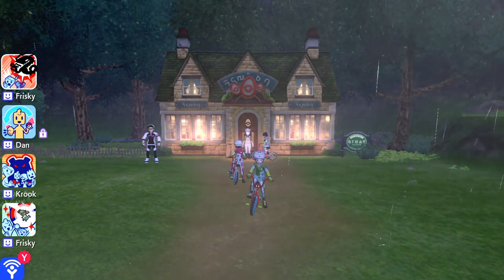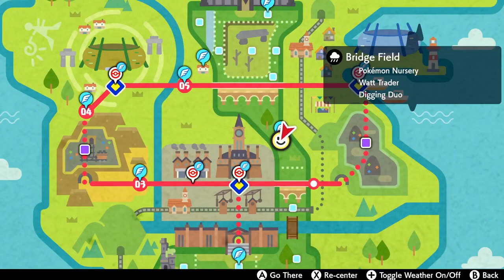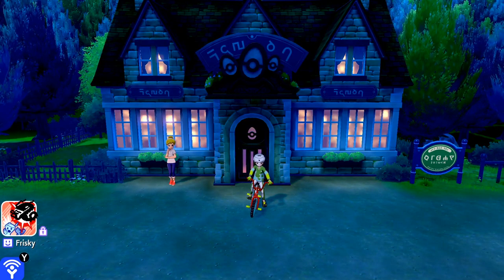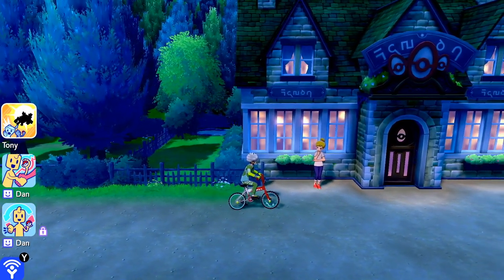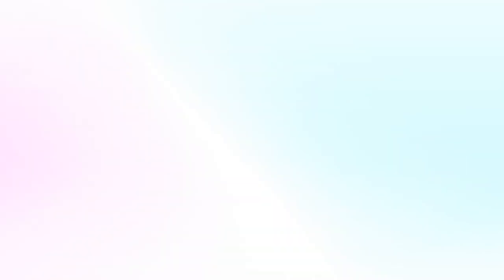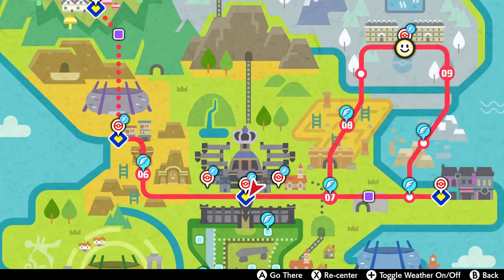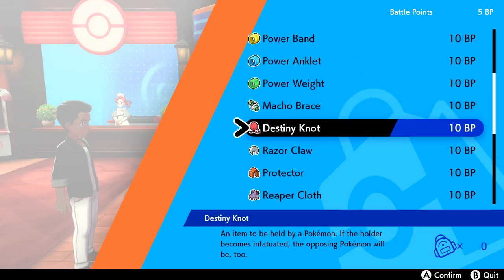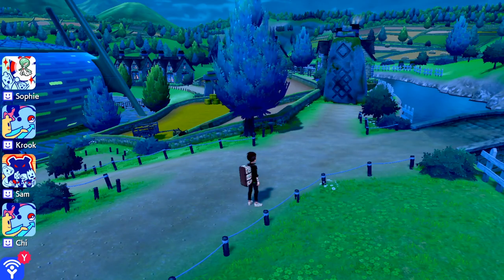Pokemon Sword and Shield - A Guide to Breeding Competitive Pokemon!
Hey Guys, thank you for coming to watch my Pokemon Sword and Shield Breeding Guide!

As promised, here are some links to social media and useful pages on Serebii:

Other pages exist for the other power items but I'm too lazy to link them all!

Use this link to find your specific Pokemon. On that Pokemon's page you will find its specific BST, Egg Group(s) and Egg moves!

If any questions are ask in the comments that I feel would be useful to share I will add them to the description below:

Ha, made you look. There are no questions so far, clearly a perfect video :D